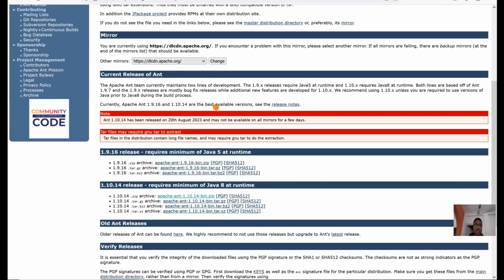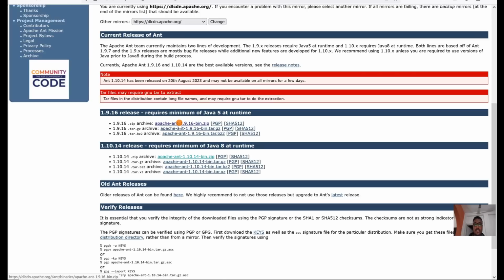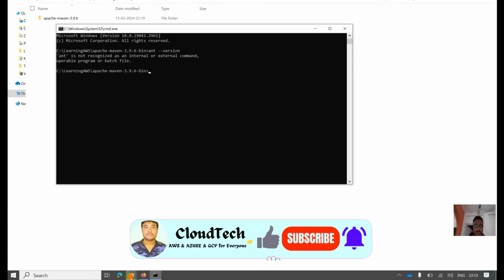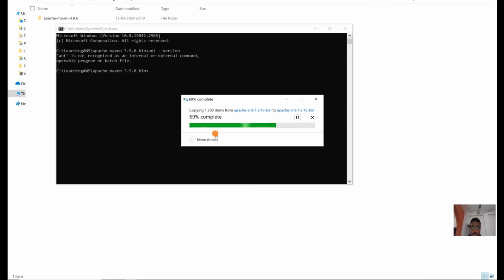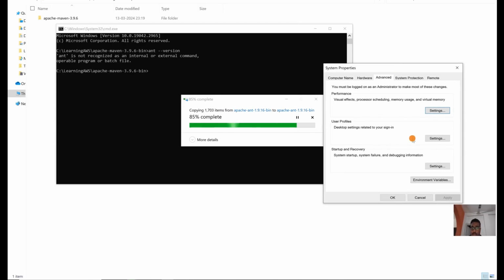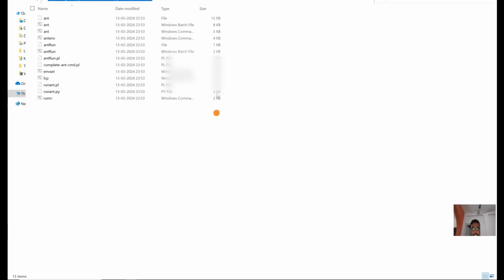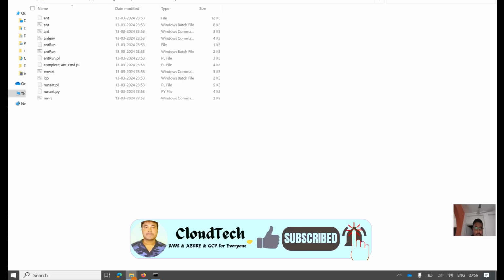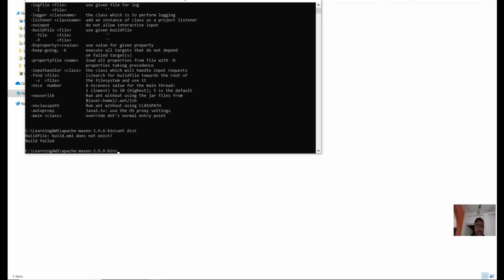How to Install Apache Ant on Windows 10 or 11 | Step-by-Step Apache Ant Installation Guide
In this video, I'll show you how to install Apache Ant on Windows 10 or Windows 11 step by step. Apache Ant is a powerful Java-based build tool used for automating software build processes.

📌 Follow along carefully, and by the end of this video, you'll have Apache Ant successfully installed and ready to use on your Windows system.